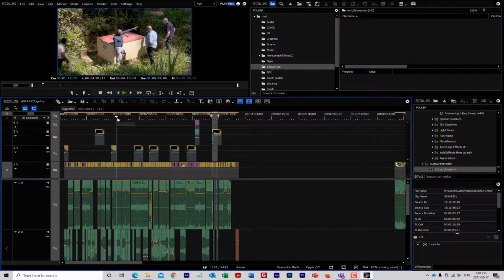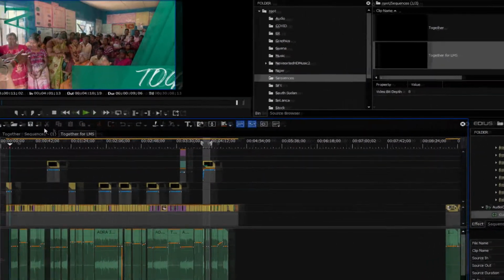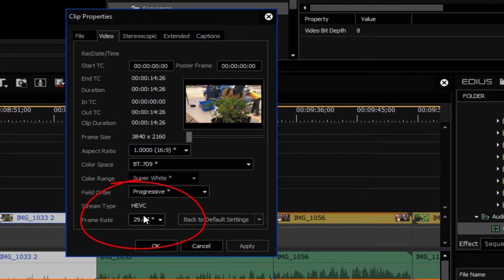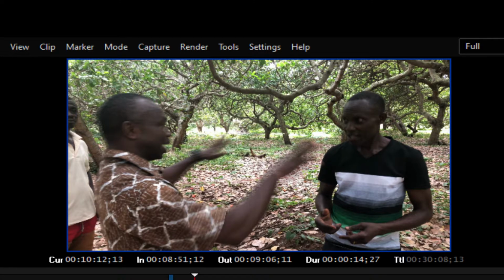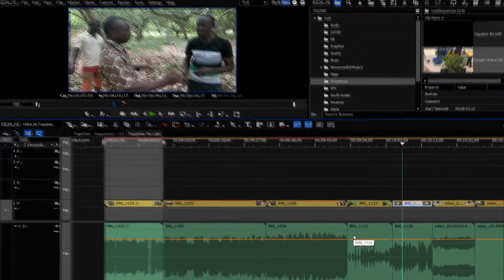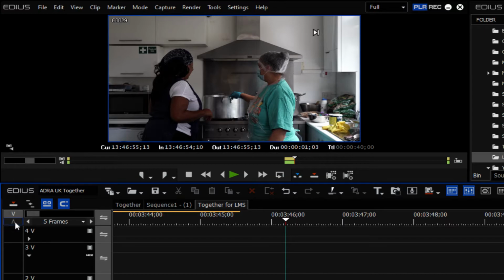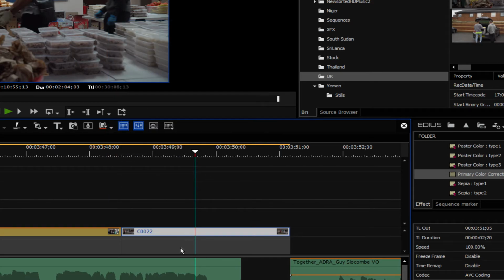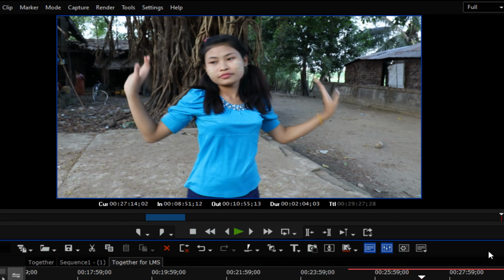Editing with Multiple Frame Rates in Edius 10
Multiple framerates on the same timeline can introduce unwanted "frame blending" artifacts.  Go over the shoulder on an edit with Frank as he works on a project with media that has multiple frame rates.